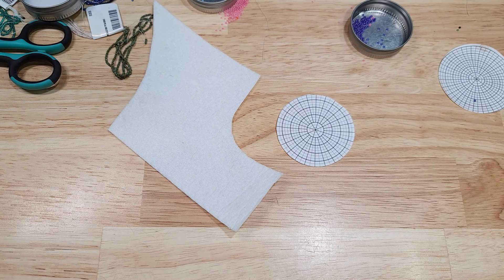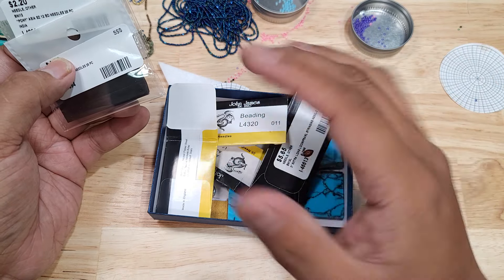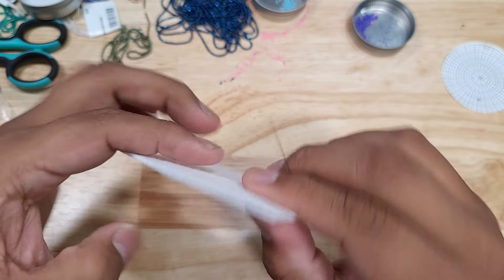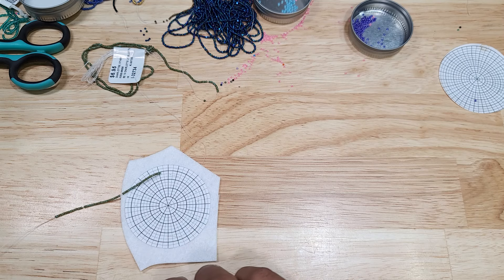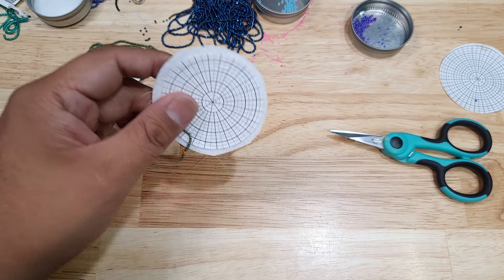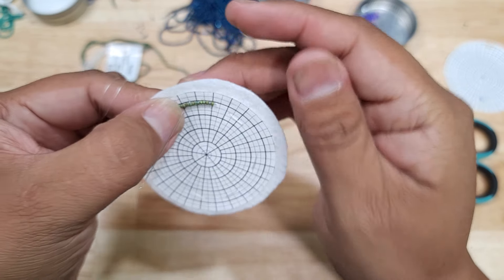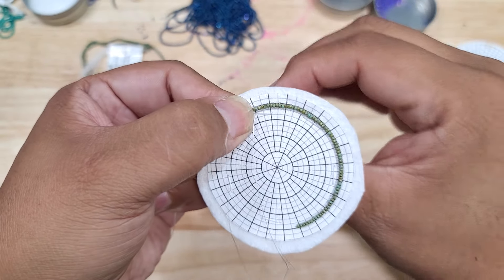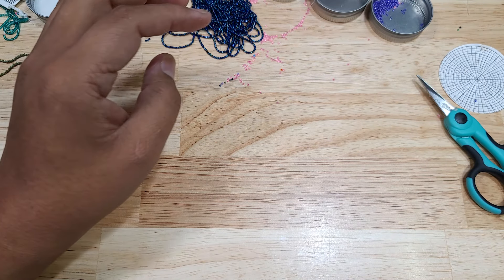Part 1 of beading a Rosette... or circle earring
Etsy - For templates and stickers